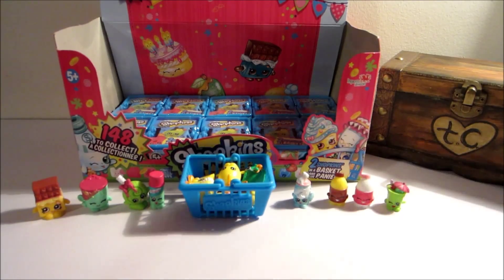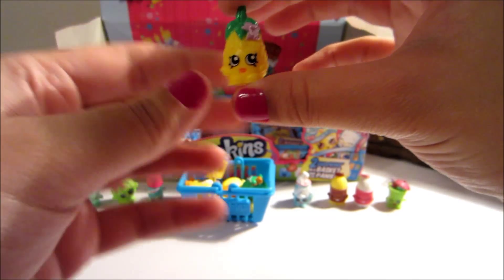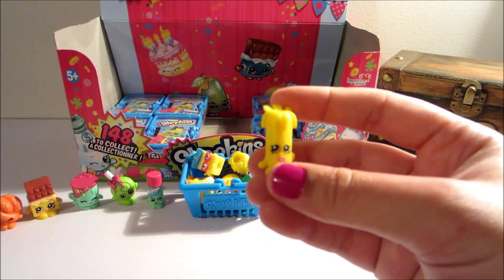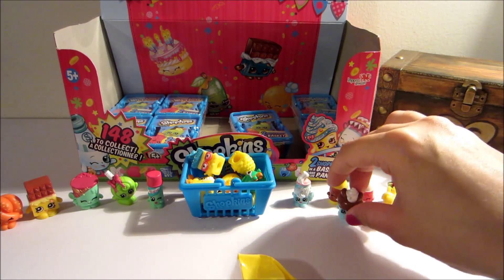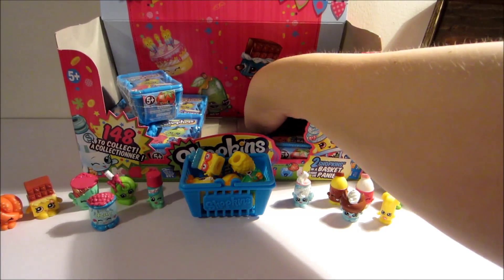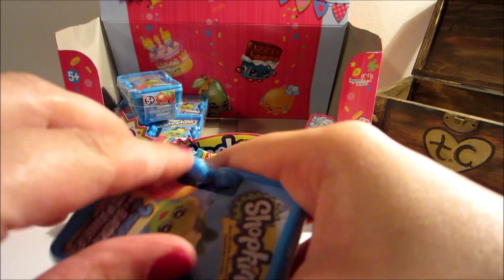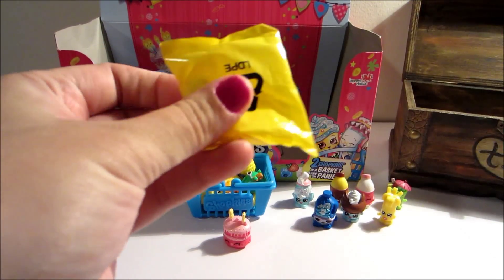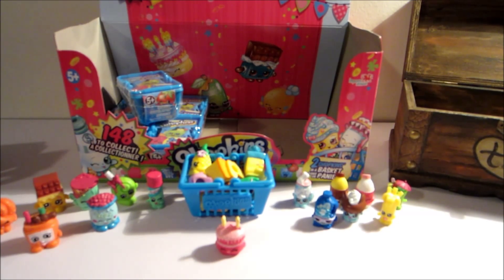Another SHOPKINS Season 1 Haul! Part 2 of 3!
It's true what they say, "once you shop, you can't stop!" I was lucky enough to find some Season 1 Shopkin baskets to open recently.

I do state in the videos that I'm hopeful for a limited edition, but thank you to Surprise Toy Power on YouTube for reminding me limited editions are not found in the baskets. Darn! Sometimes I get so excited I forget these things ;)

Be sure to check out my polymer clay inspired Shopkins tutorials. I make a variety of characters, including some of the limited editions.

Trudie xo

12 Surprise Eggs! DISNEY FROZEN + WINNIE THE POOH